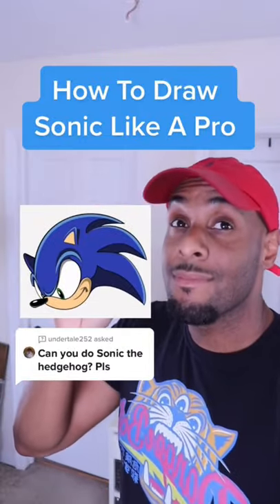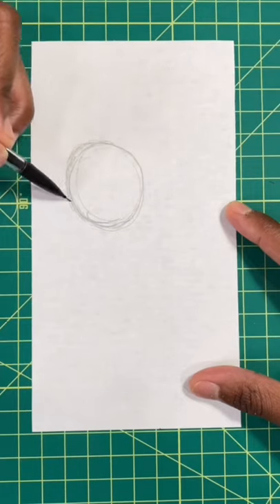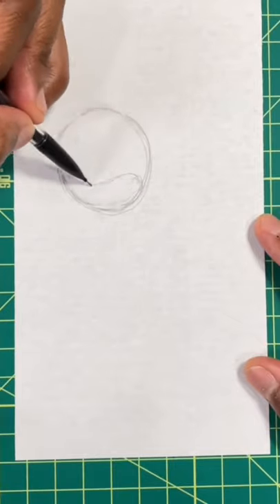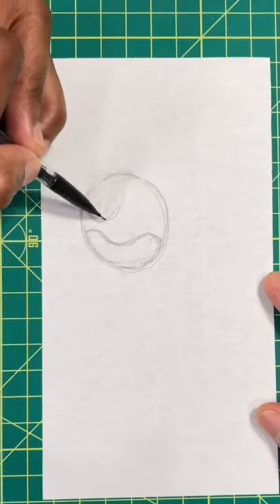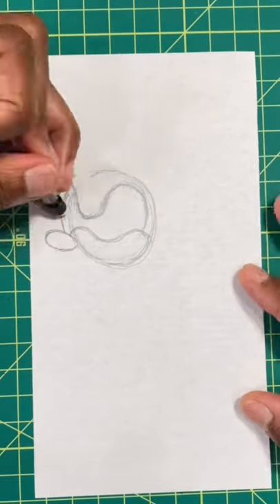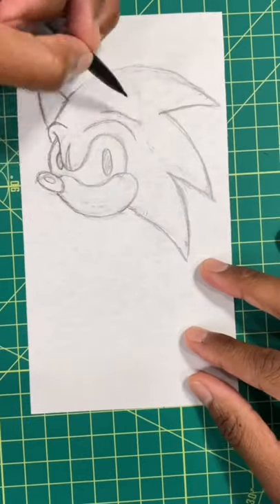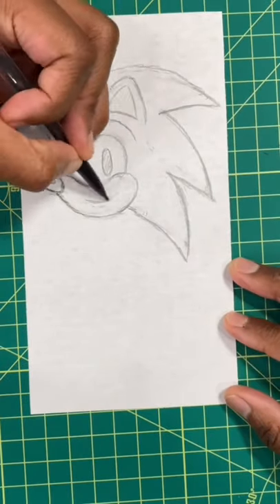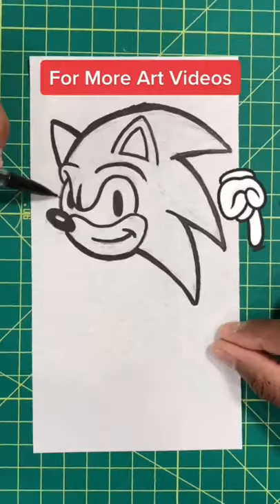How To Draw Sonic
It's Anderson Bluu and here’s a quick drawing tutorial on how to draw Sonic The Hedgehog. Leave a comment on who I should draw next.